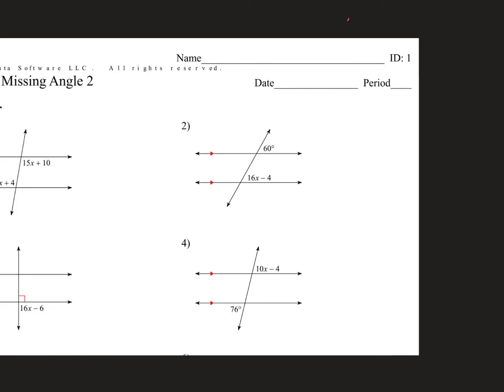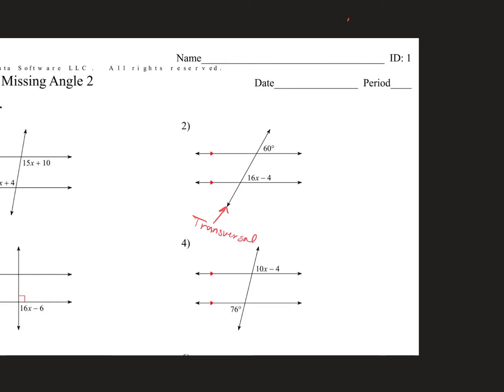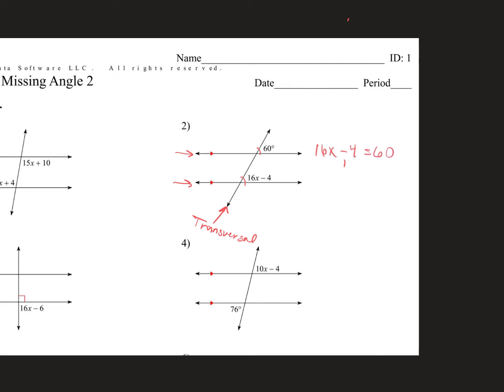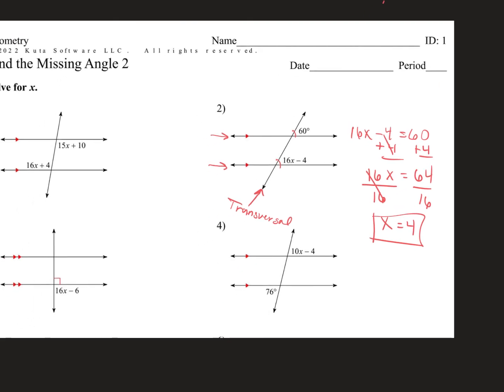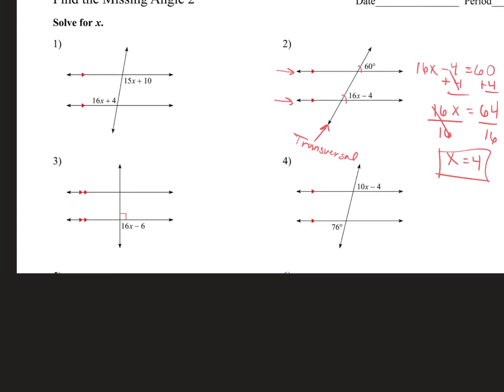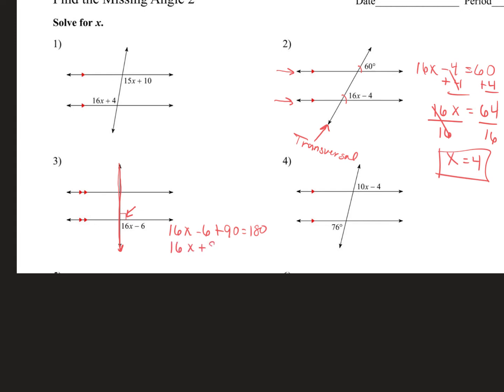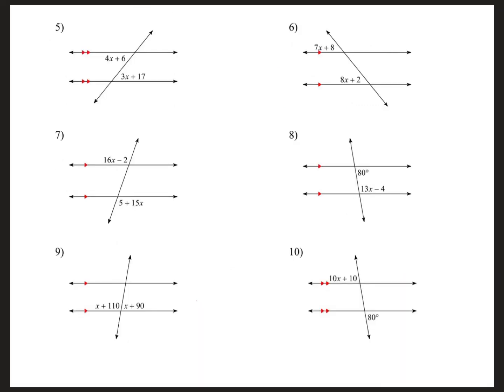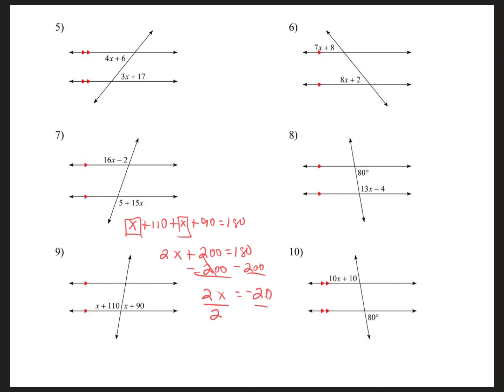Missing angle 2